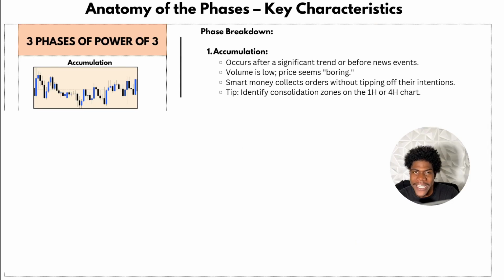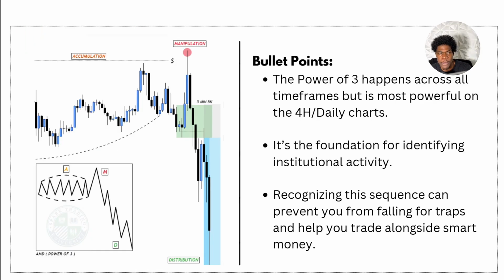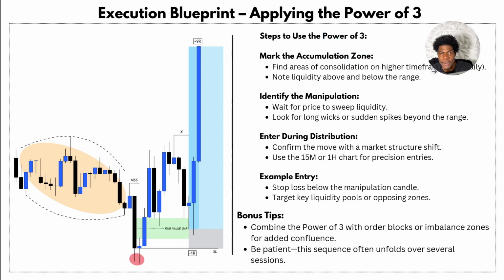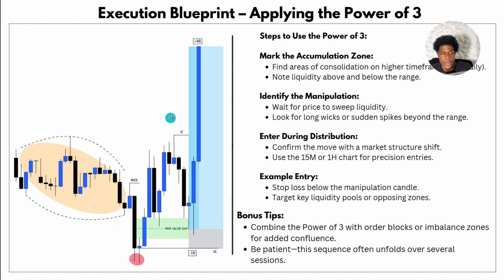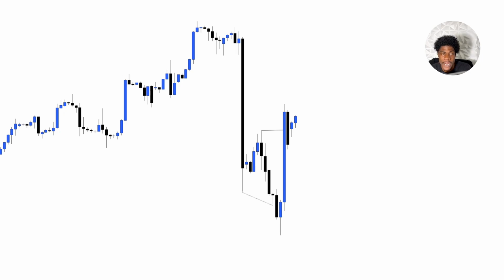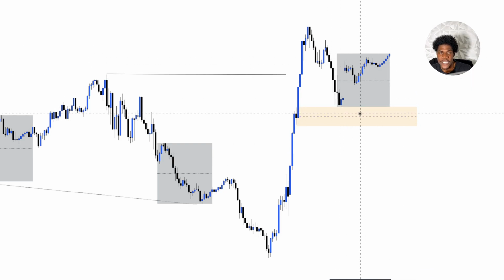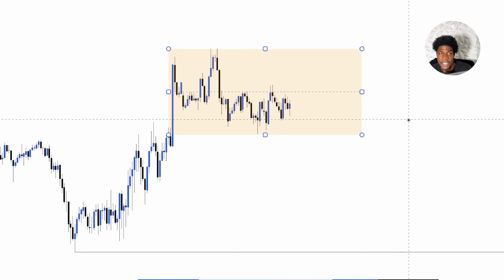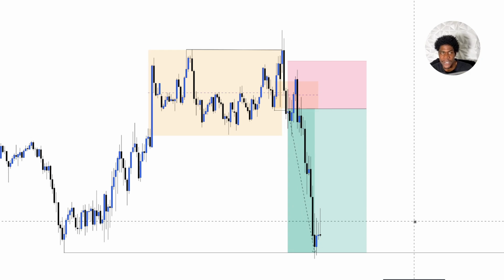Accumulation, Manipulation, Distribution | The Complete Smart Money Strategy